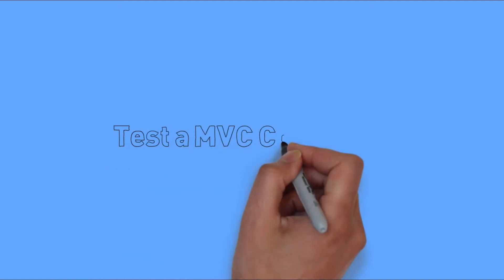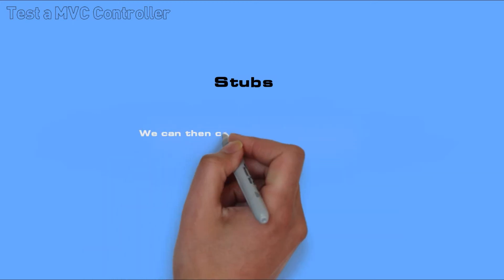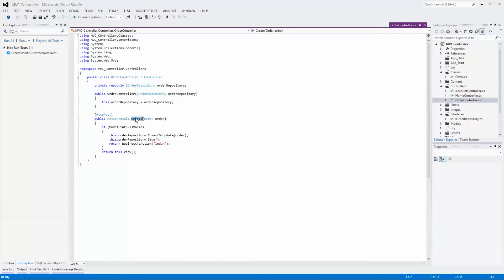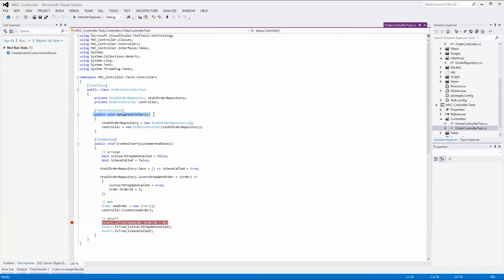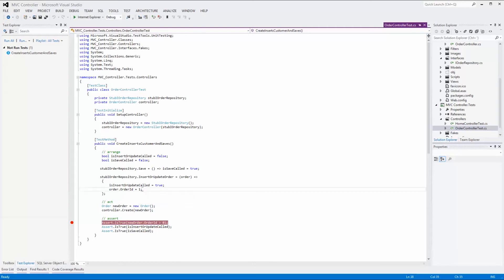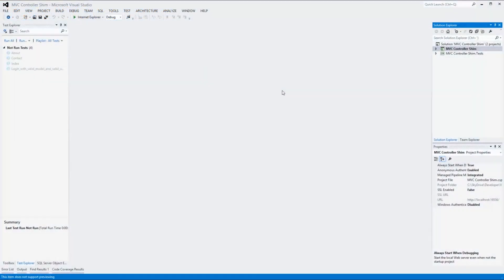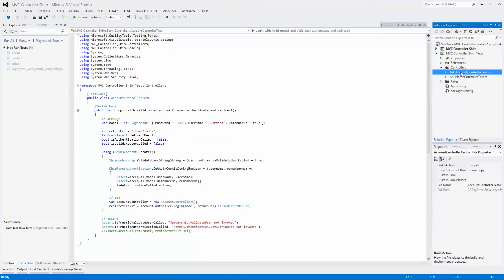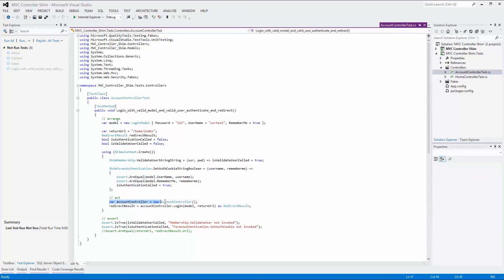Unit Testing a MVC Controller (#5)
In this video we will have a look at how you can Stub using a repository interface and Shim system classes.